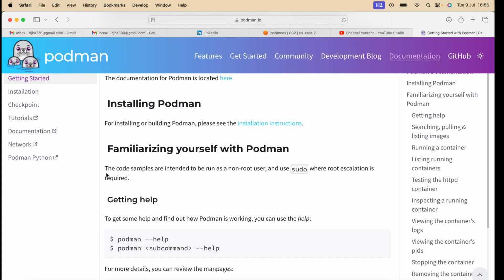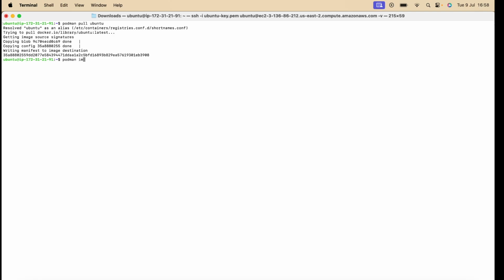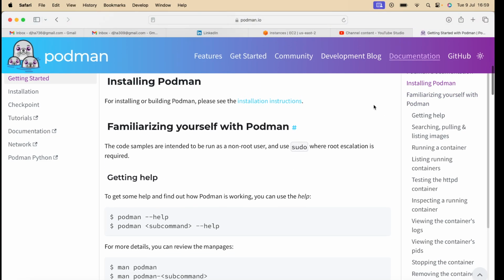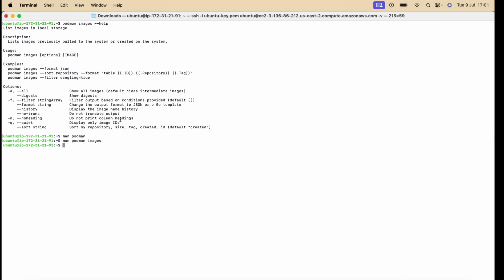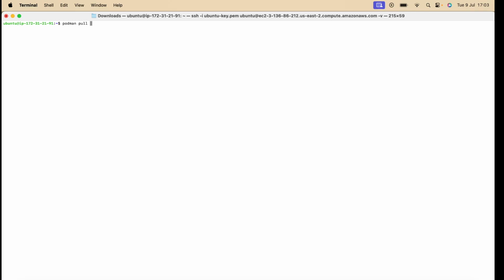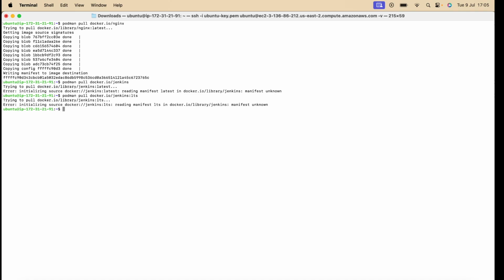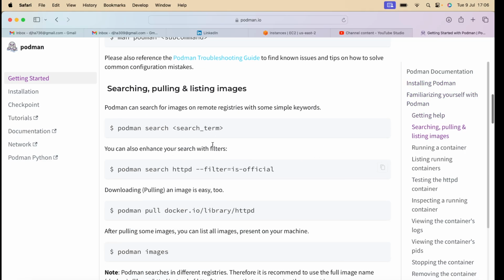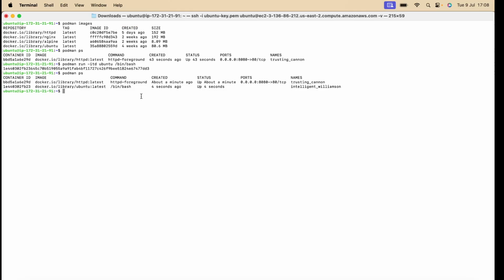Install Podman on Ubuntu 24.04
Install Podman on Ubuntu Linux 24.04.